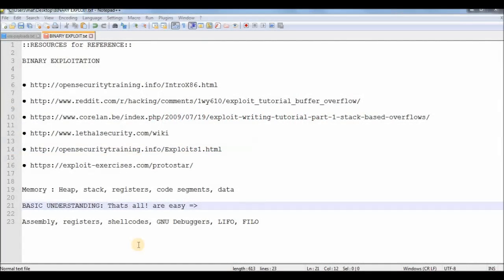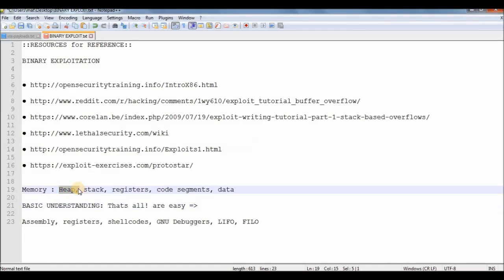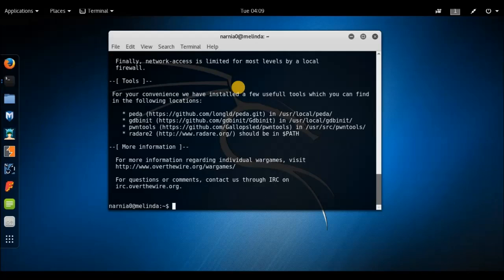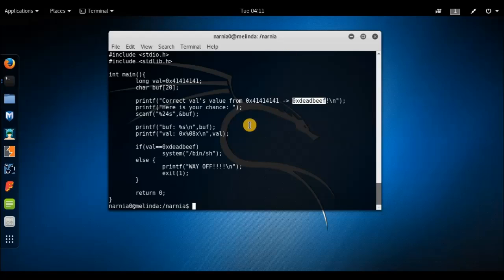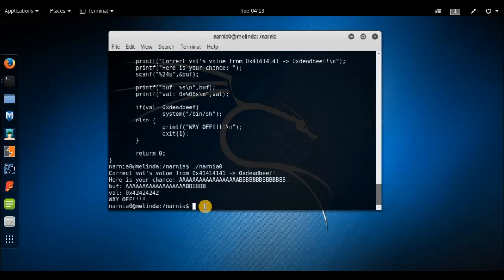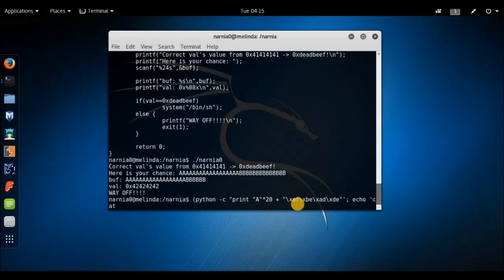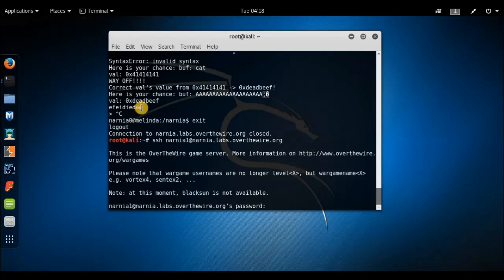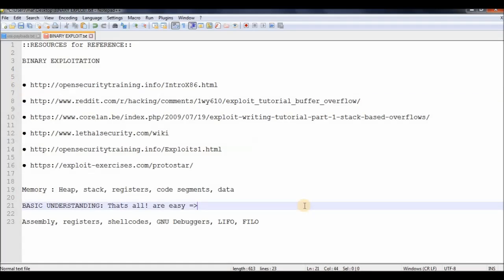024 Binary Exploitation Buffer overflow attack